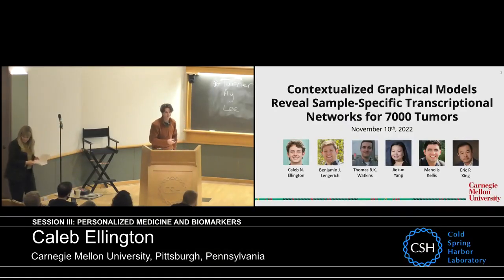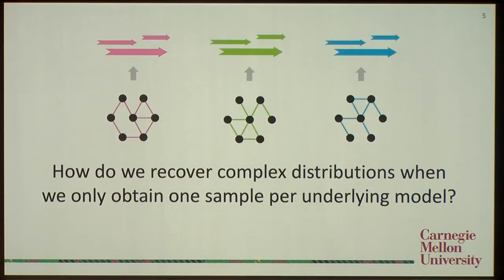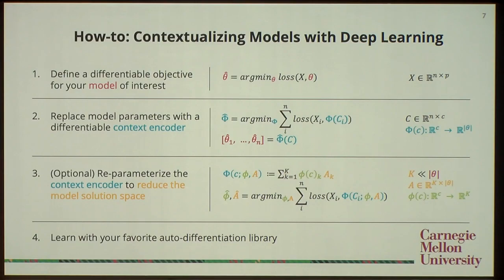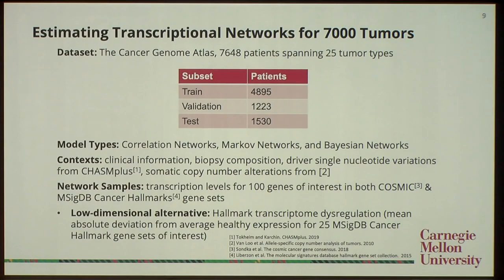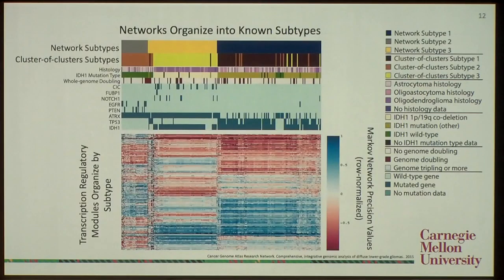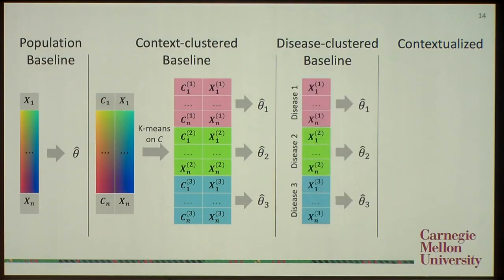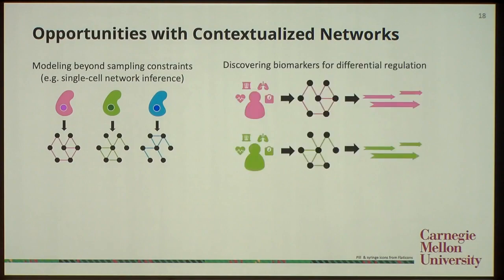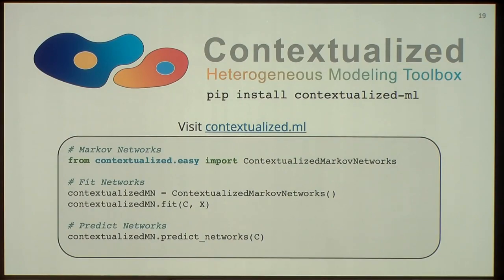Contextualized Graphical Models Reveal Sample-Specific Transcriptional Networks for 7000 Tumors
We apply contextualized learning, a meta-learning paradigm, in a novel machine learning framework to recover sample-specific graphical models. We apply these models to the TCGA cancer dataset to infer transcriptional regulatory networks in 7000 tumors. These models reveal state-of-the-art prognostic subtypes for Brain Lower Grade Glioma and outperform existing approaches for inferring graphical models in terms of pan-cancer accuracy and accuracy on rare/undersampled tumor types.